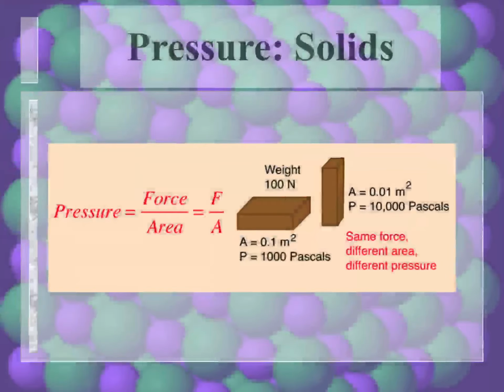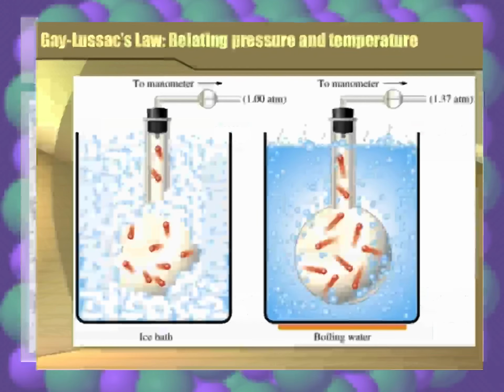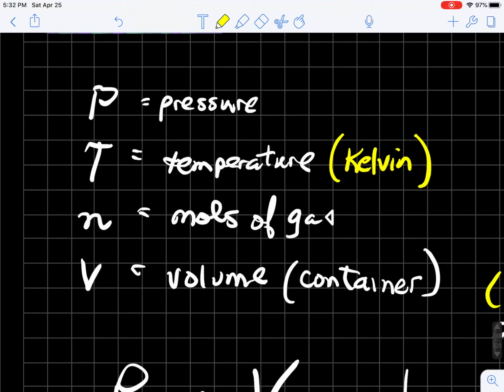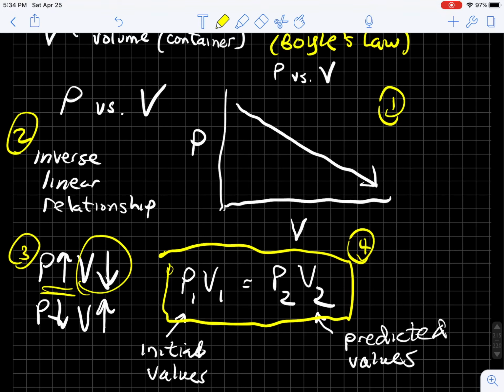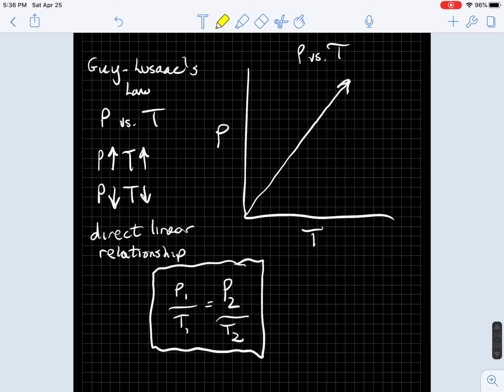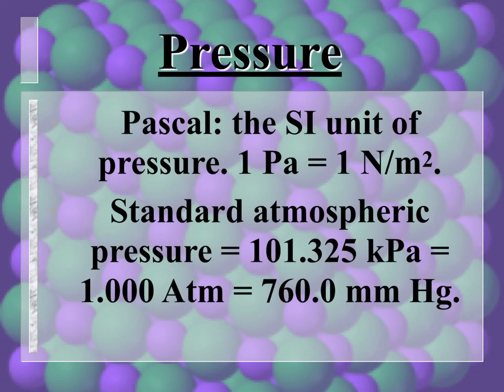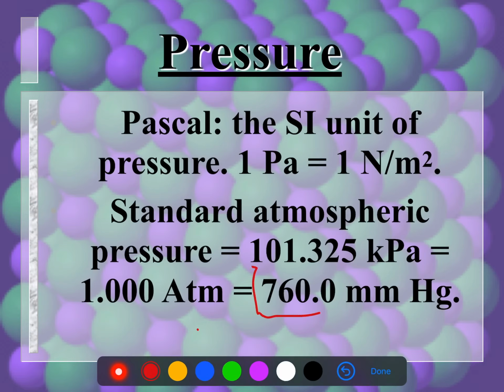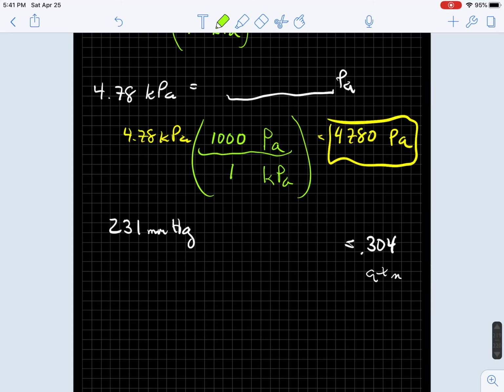Chem 1 Honors Ch 15 part 2: pressure and pressure unit conversions